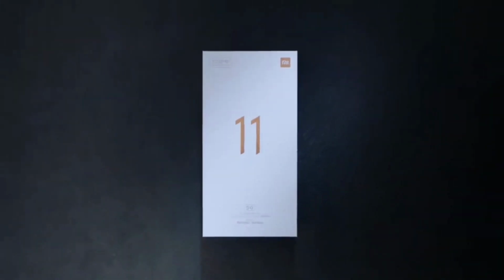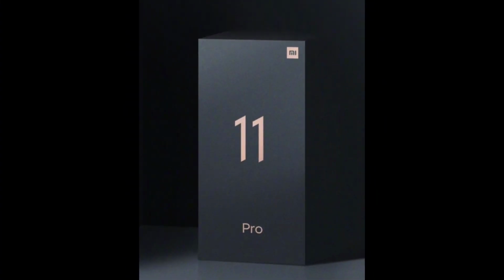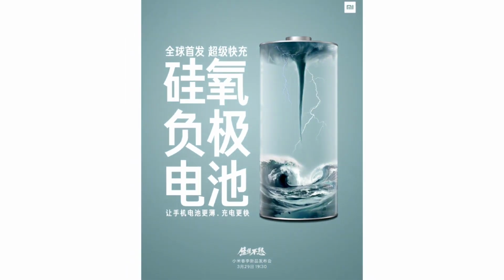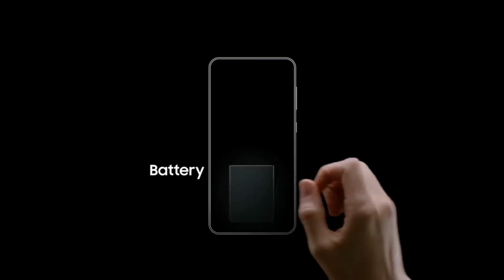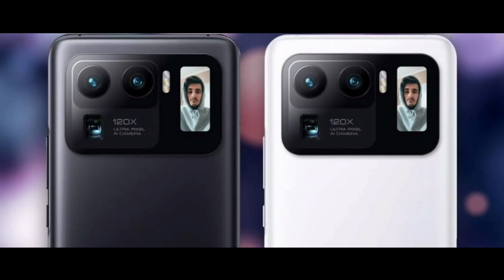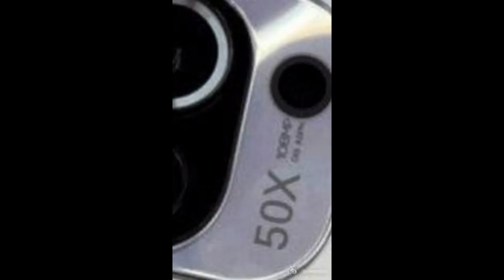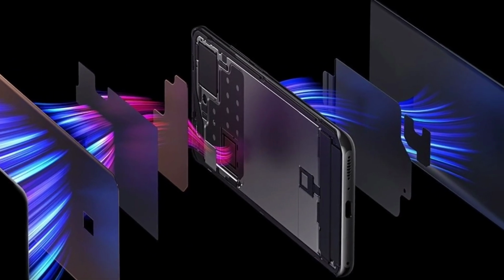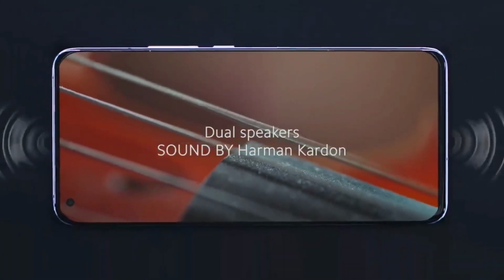XIAOMI MI 11 PRO - EXCLUSIVE LEAK BEFORE LAUNCH!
Xiaomi is about to launch the mi11 pro and mi 11 ultra, it's top of the line flagship devices and they come with some new imperessive technology.